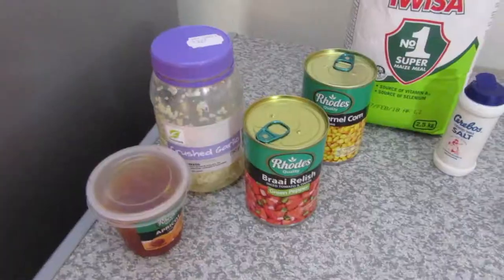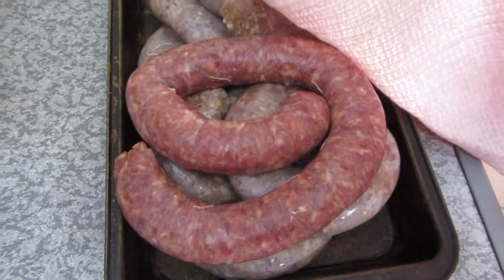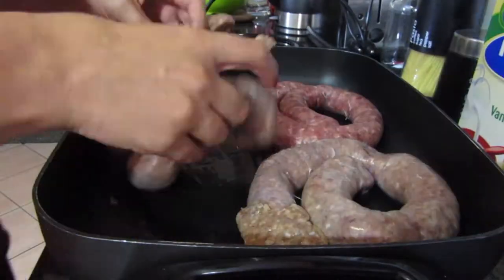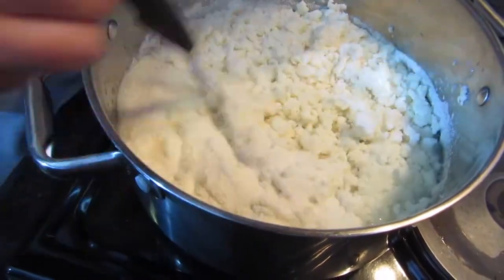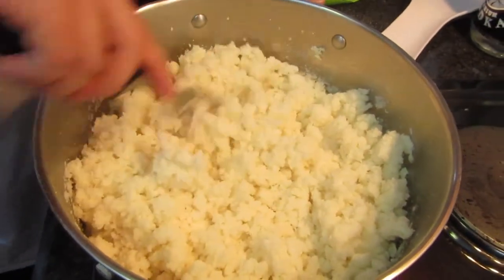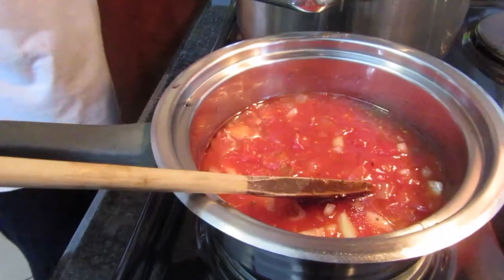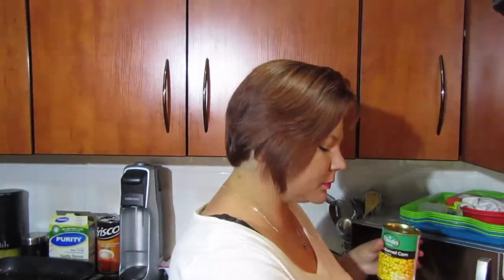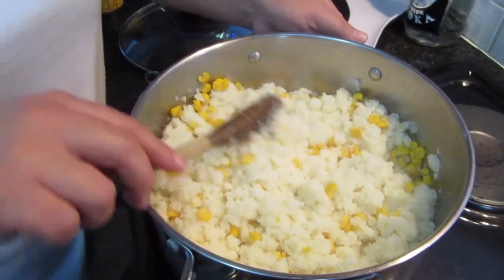*Mielie Pap and Wors*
One of the biggest meals eaten in South Africa, its quick and easy to make.